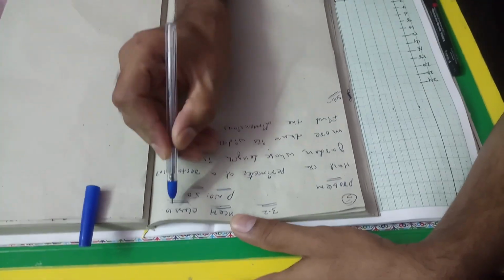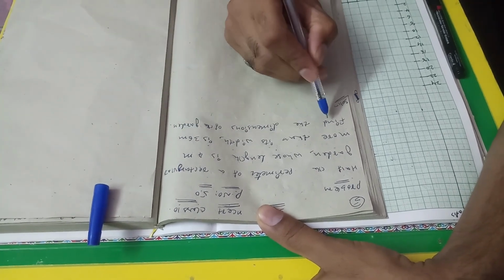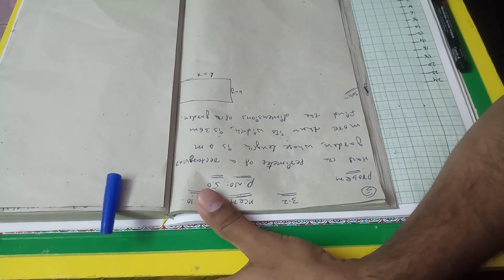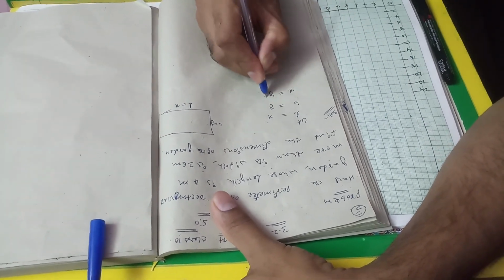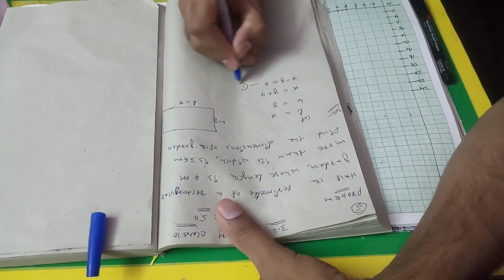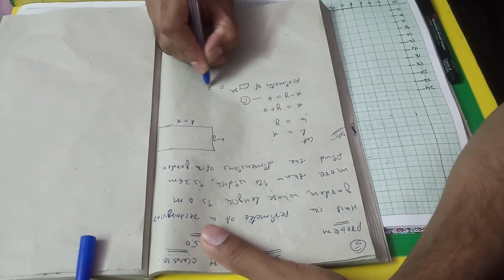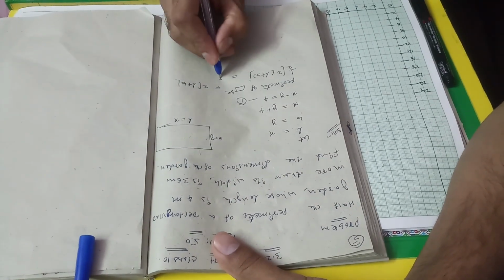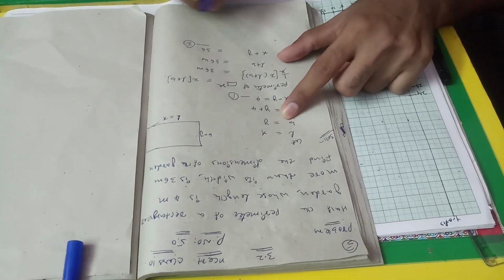Ncert 10 class 3.2 problem no. 5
Ncert 10 class 3.2 problem 4(4)